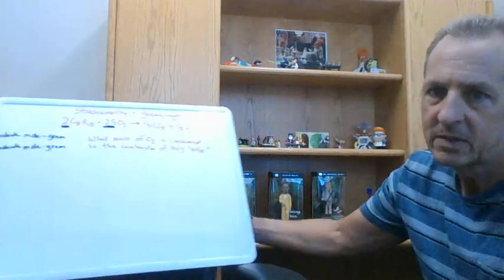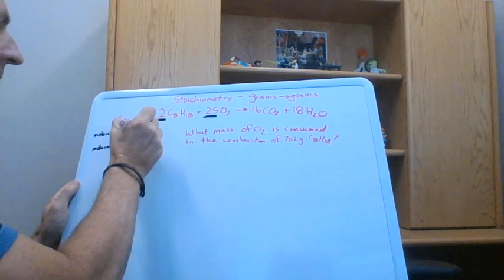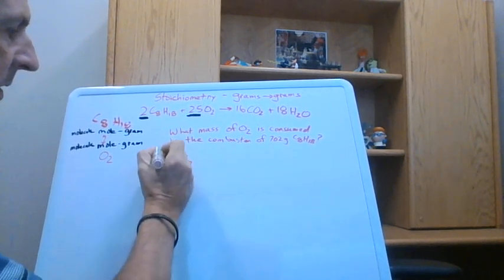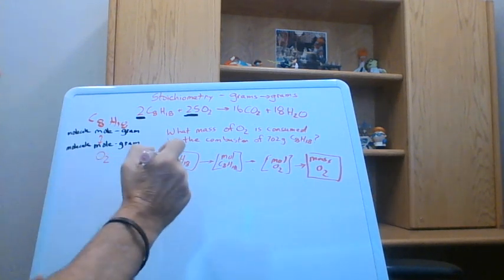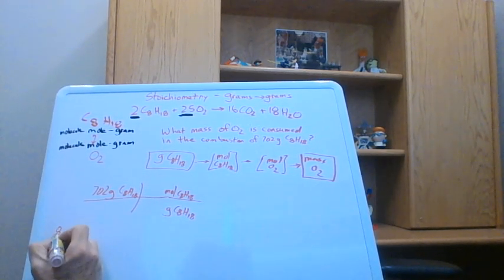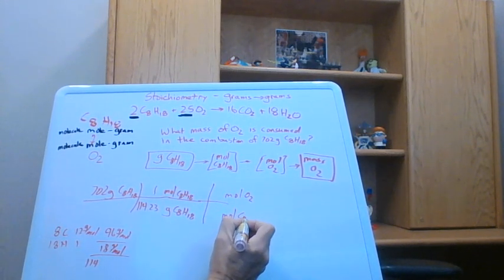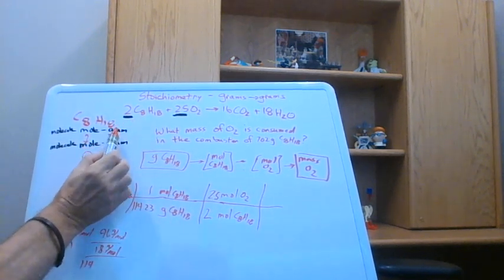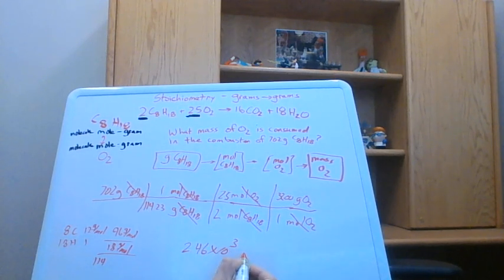stoichiometry grams to grams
How to use a balanced chemical reaction to relate grams of one compound to grams of another compound.